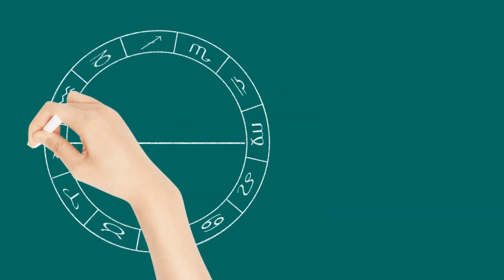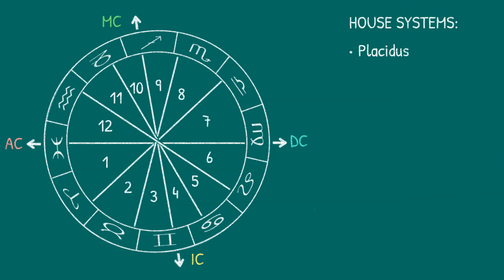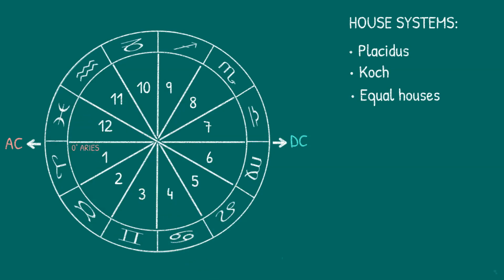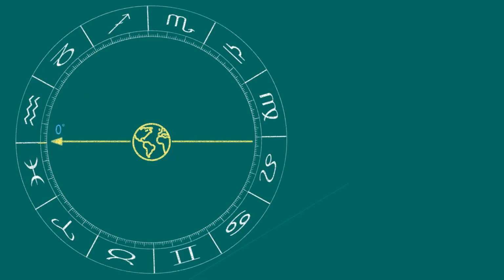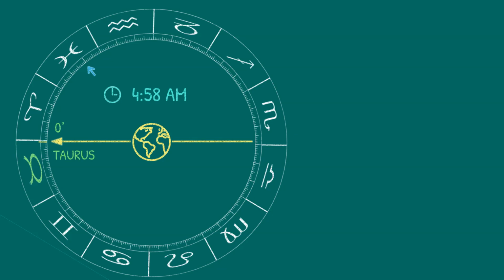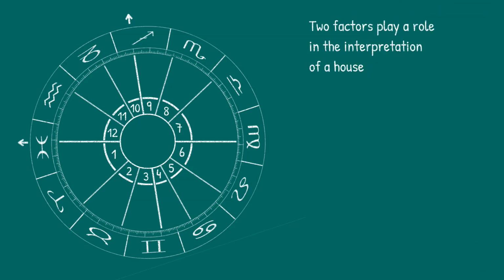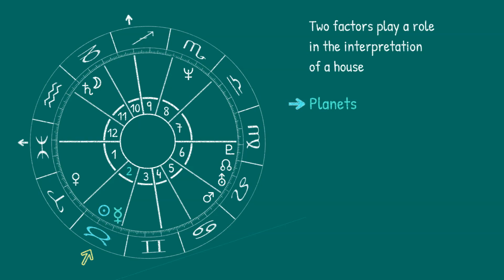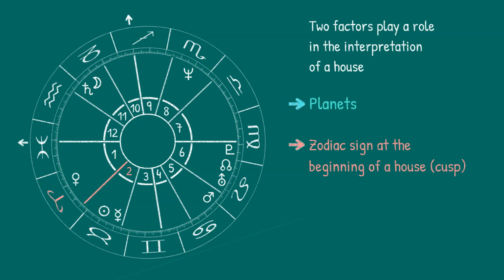Introduction of the houses in a birth chart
In this video you will get a first overview about the houses in a birth chart.